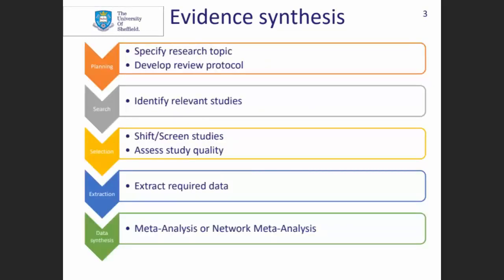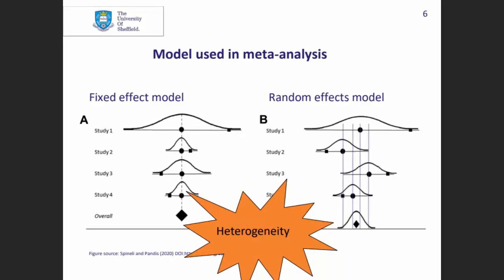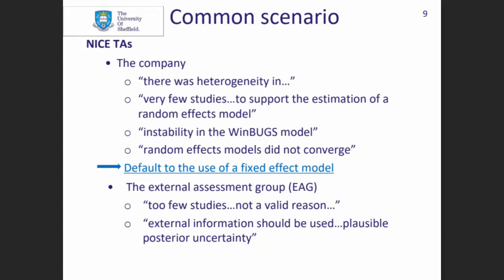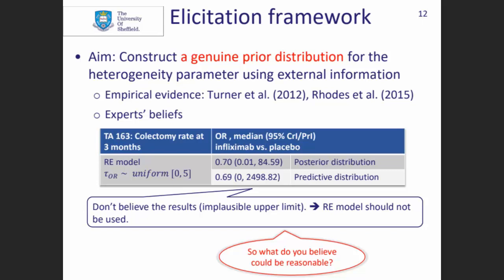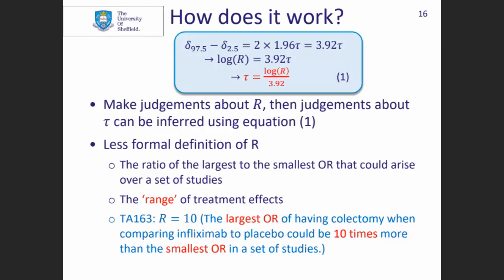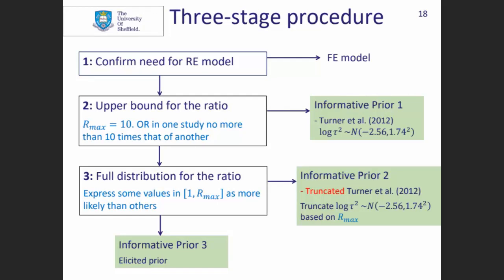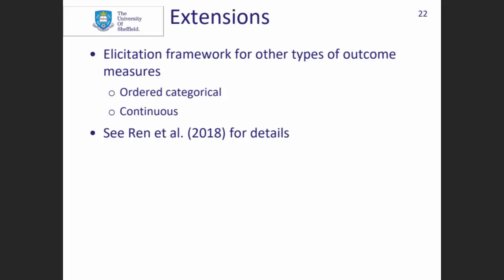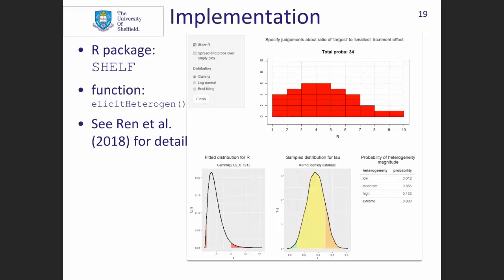Dr Kate Ren Evidence synthesis with limited studies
Abstract:

In evidence synthesis using meta-analysis or network meta-analysis, researchers commonly encounter between-study heterogeneity, which may arise from the differences in the conduct of the study. A random effects model is often considered appropriate for allowing for this variability. However, in the case where there are only limited number of studies available for pooling the results, a fixed effect model assuming this variability does not exist is often used because there are too few studies to estimate the between-study heterogeneity.

NICE new methods and processes manual published in January 2022 states that in the case with few included studies in evidence synthesis it may be preferable to use external information in the form of informative prior distributions to help estimating the between-study heterogeneity.

This talk will introduce the 3-stage elicitation approach allowing for uncertainty to be represented by an informative prior distribution to avoid making misleading inferences in meta-analysis or network meta-analysis. The method is flexible to what judgments an expert can provide and is applicable to all types of outcome measures.

Bio

Kate Ren joined HEDS in 2011 after completing a PhD in Probability and Statistics specialising in Bayesian methods in clinical trial design at the University Of Sheffield. Kate specialises in the development and application of Bayesian method in health economics, and the elicitation of experts' beliefs.